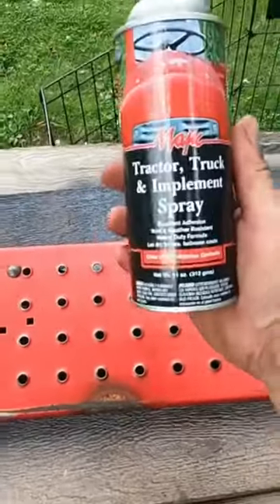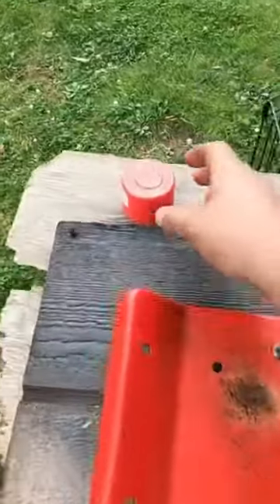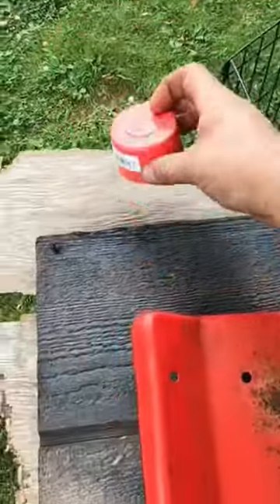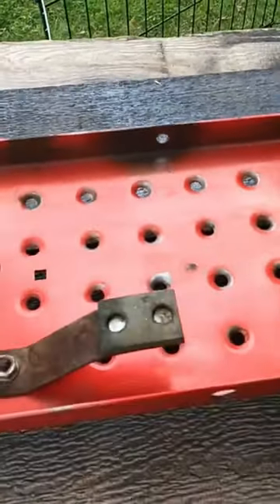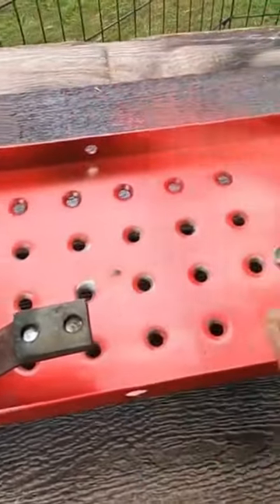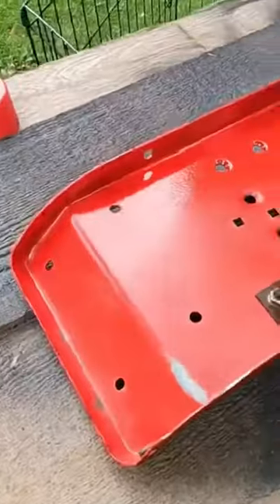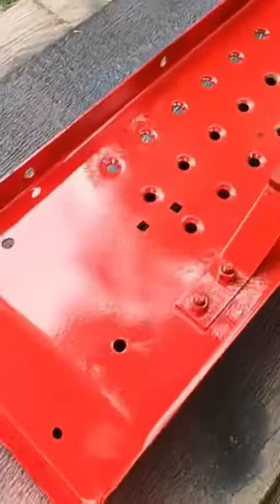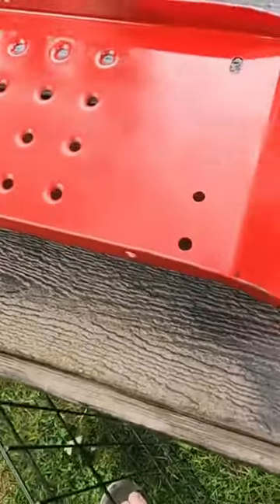Painting an old tractor